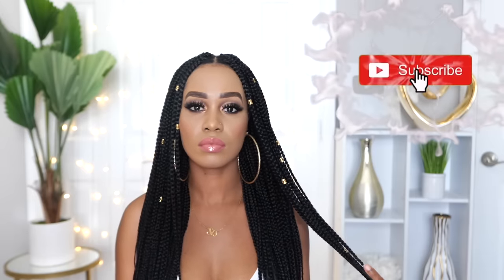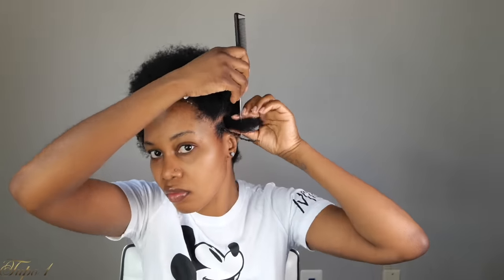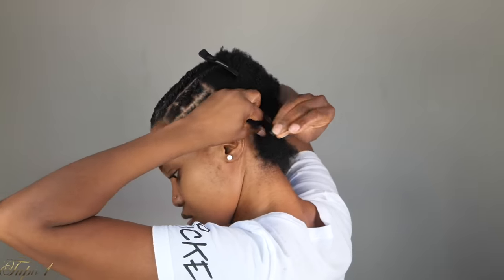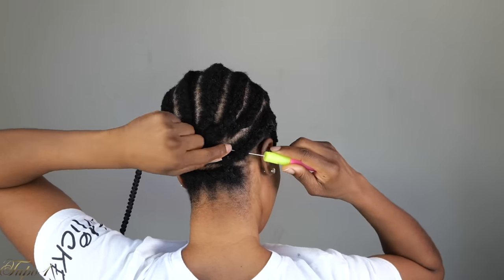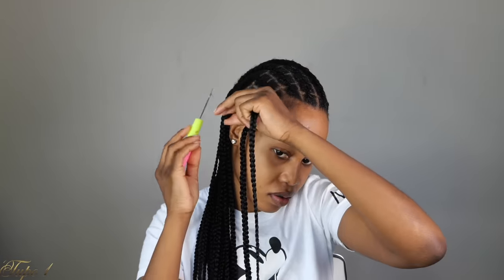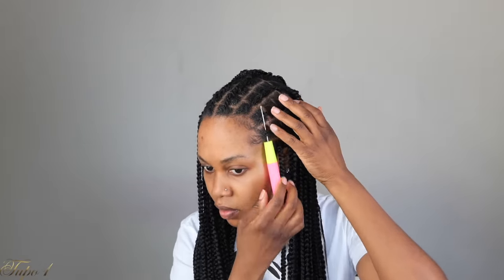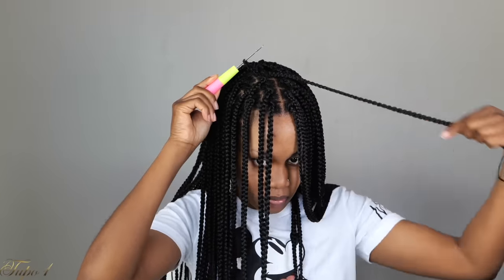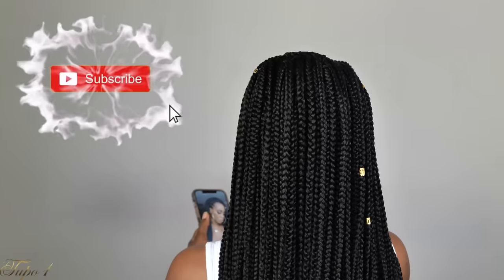🔥EASY CROCHET BOX BRAIDS /🚫 NO RUBBER BANDS / Beginner Friendly / Protective Style / Tupo1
I USED 2  PACKS OF OUTRE X-pression Hair 26" Color 1B

Hey guys,

In this video I will be showing you how to achieve 🔥EASY CROCHET BOX BRAIDS /🚫 NO RUBBER BANDS / Beginner Friendly / Protective Style / Tupo1 step by step. I hope you guys find this tutorial to be helpful. boxbraids crochetboxbraids protectivestyle 4cnaturalhair roadto300k . I enjoyed filming this video I hope you guys enjoy it too.

PRODUCTS USED:
* OUTRE X-pression Hair 26" Color 1B

*Me and my sister braid together it takes about 4-5 hours to complete the whole head. (We use X-pression hair)

*WE ARE LOCATED IN ROCKVILLE MD.

Nationality : Malawian